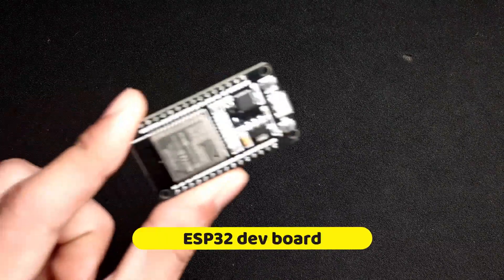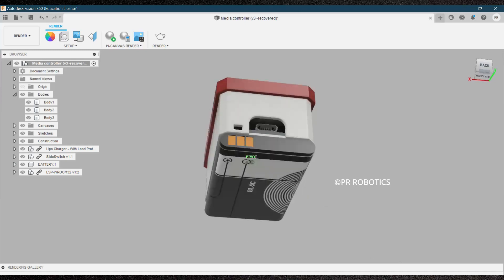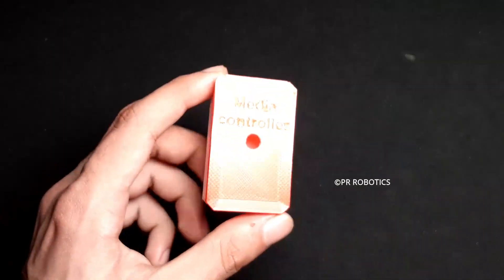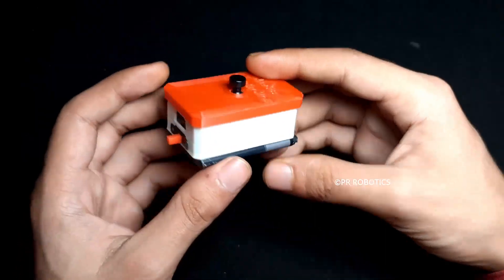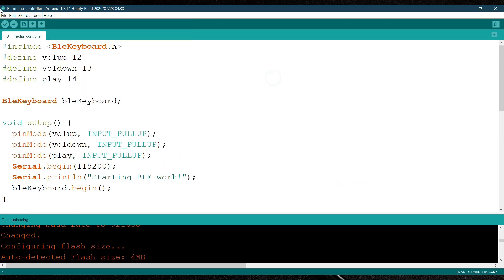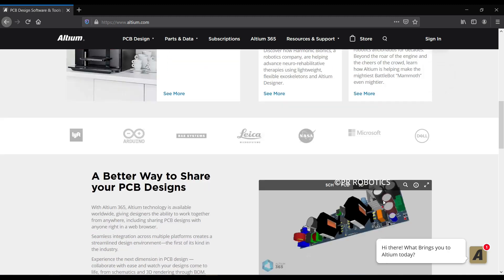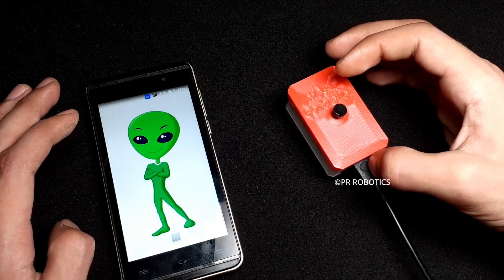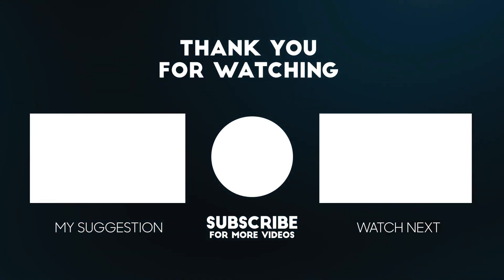#72 Bluetooth media controller using ESP32 under $5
Hello friends,
In this video we will learn how to make your own Bluetooth media controller using an ESP32 development board. This device mainly performs three function viz. : play/pause the music, increase the volume and decrease the volume.

COMPONENTS REQUIRED:
1. ESP32 DEV BOARD
2. 5 WAY JOYSTICK MODULE or PUSH BUTTONS
3. TP4056 CHARGING MODULE
4. SLIDE SWITCH
5. BATTERY
6. 3D PRINTED CASE (optional)